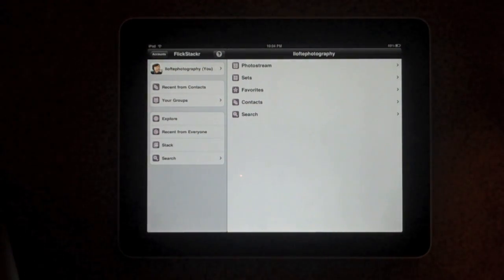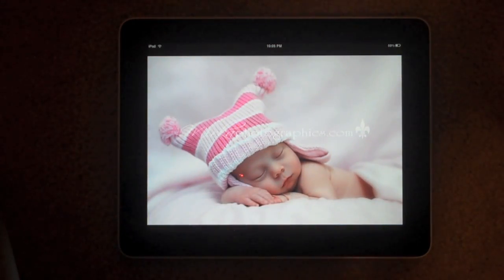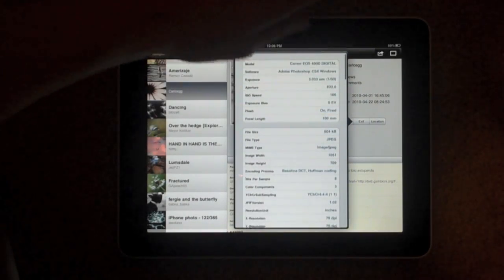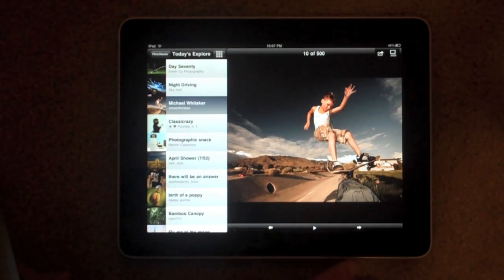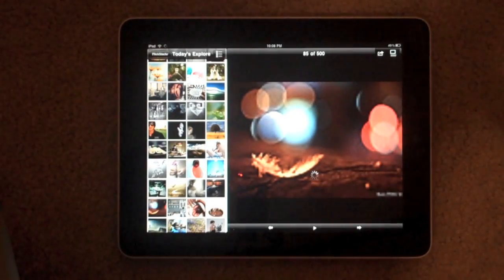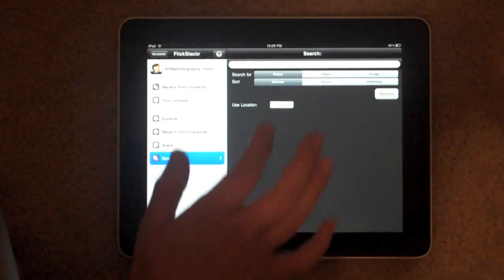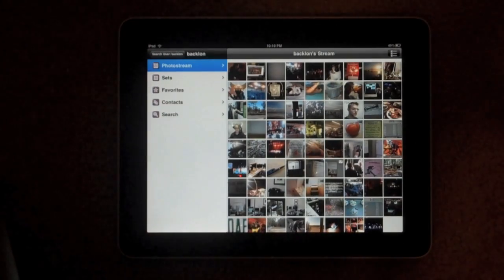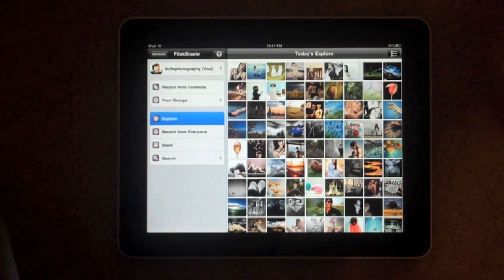FlickStackr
Leanna takes a look at FlickStackr on iPad.